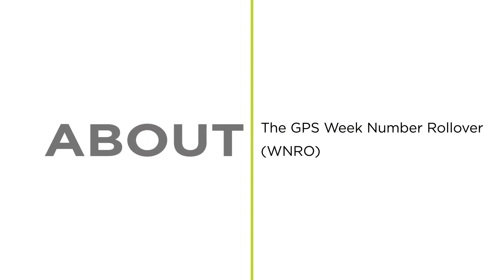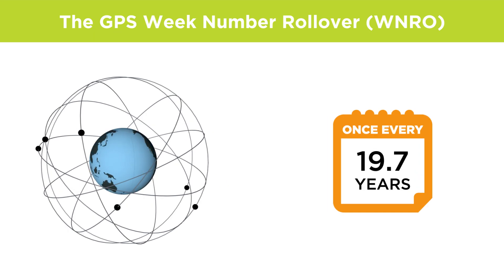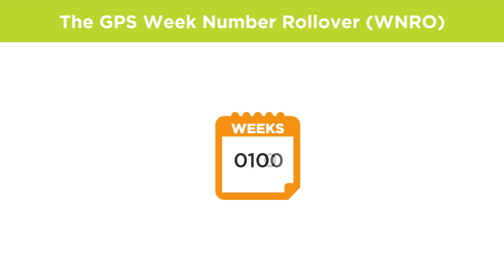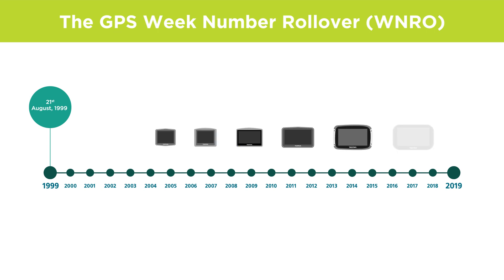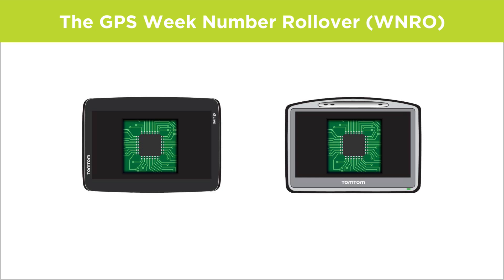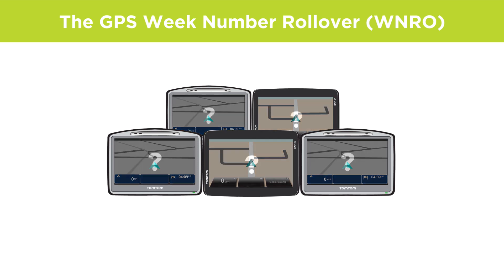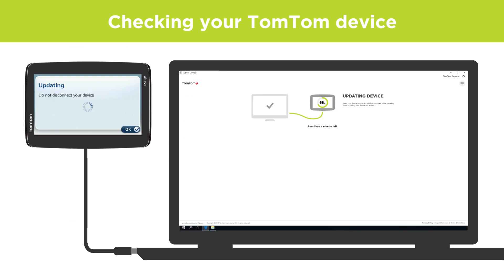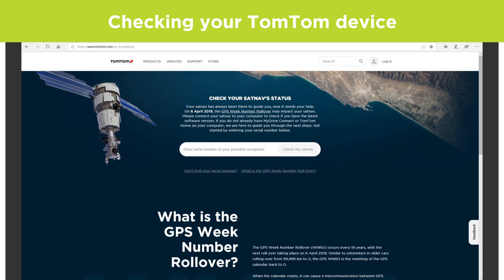About the GPS Week Number Rollover (WNRO)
This video provides information on the GPS Week Number Rollover (WNRO), how it affects your TomTom navigation device, and what you can do if your satnav is affected.
To check if your device is affected by the WNRO, go
This page will also give you information on how to update your specific device if need be.
Devices affected by the WNRO might not be able to show the correct time, your ETA, and in some cases might not be able to get a GPS signal at all and won't be able to navigate until they are updated.
If your navigation device can’t get a GPS signal, or is not able to show the correct time, it might be affected by the GPS Week Number Rollover.

If you regularly update your device but want to know which software version includes the fix, click this link to see the release notes for all navigation devices

For instructions on how to find out which version you currently have installed on your device, click this